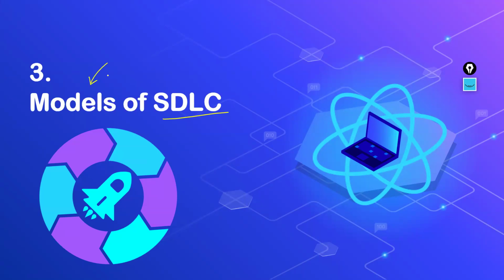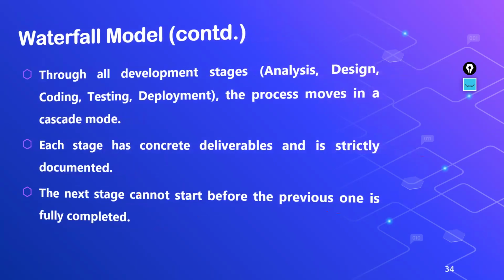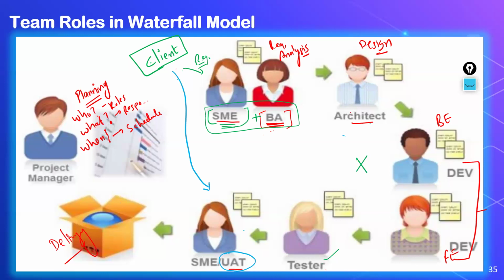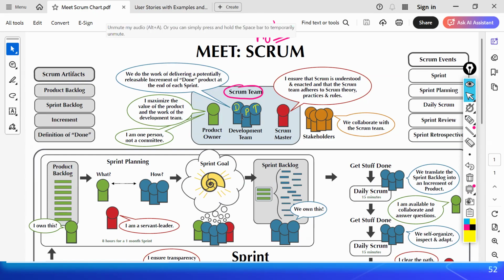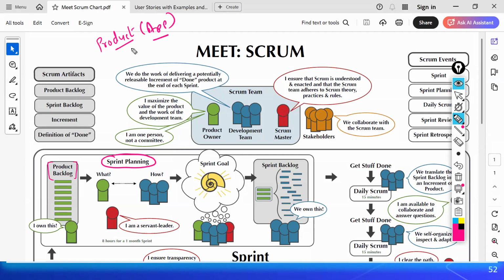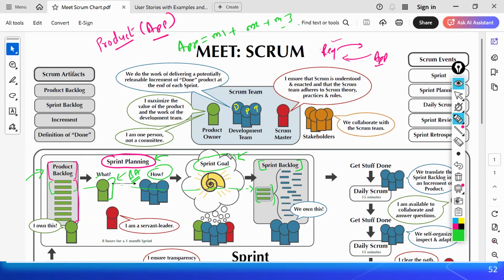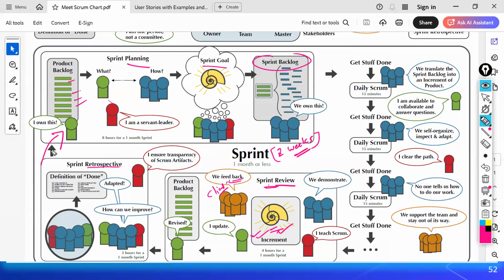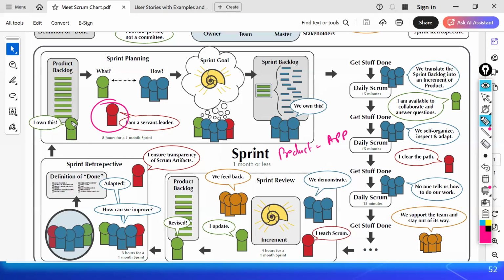QA BA Training Chapter Two